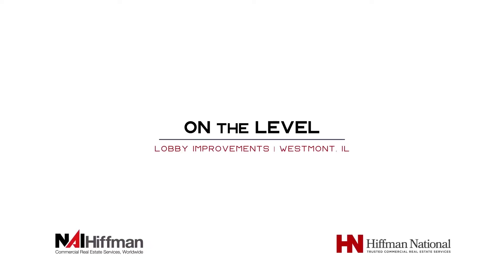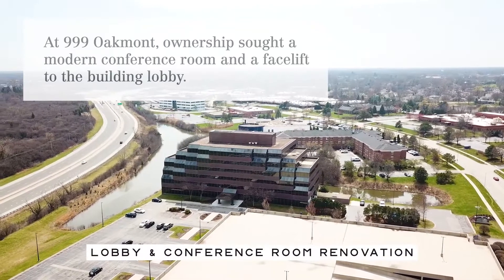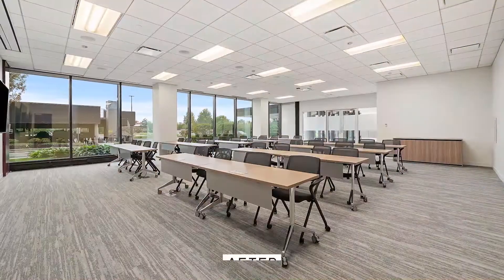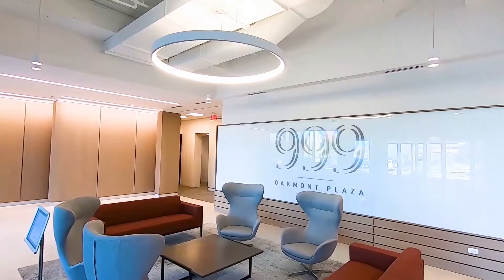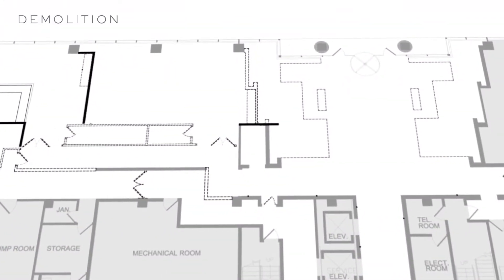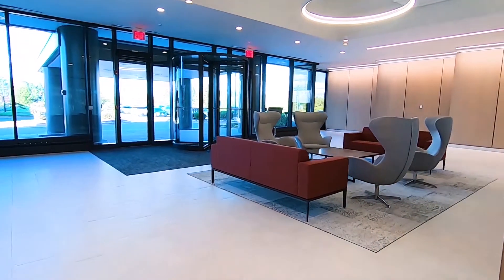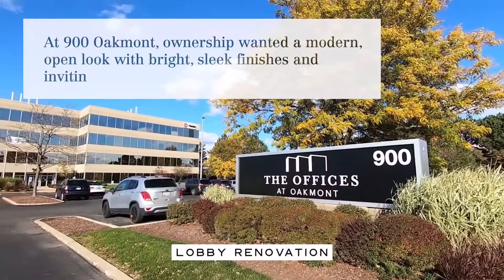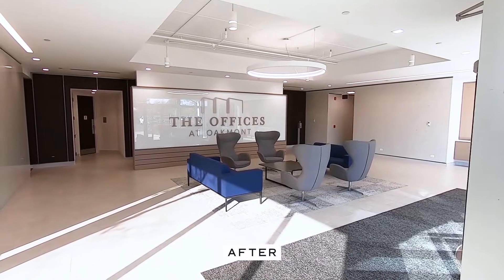On the Level - Westmont Plaza Building Renovations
999 & 900 Oakmont owner Valley Equity engaged Hiffman's Project Services Team to manage revitalization of the buildings' common areas along with ARCO/Murray and EWP Architects. We're thrilled to share the striking results in our latest "On the Level" project video.